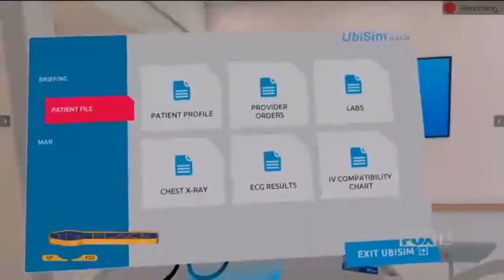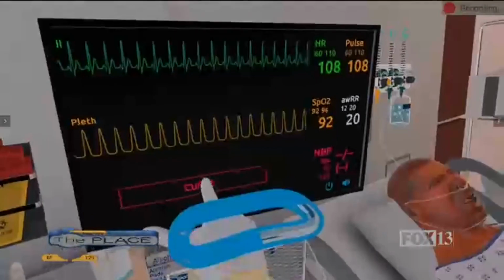Provo College on Fox13’s “The Place” (May 2022)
Nursing school looks very different in the 21st century. Join Fox13 for another segment at Provo College! They highlight the type of training you can receive at Provo, including but not limited to the modern virtual-reality simulation labs. Remember: It’s never too late to make a change.